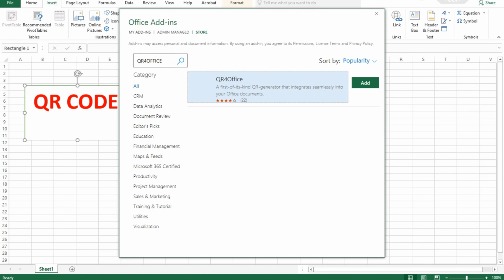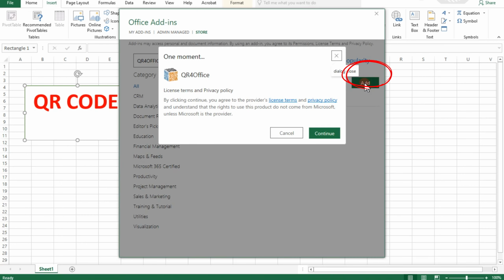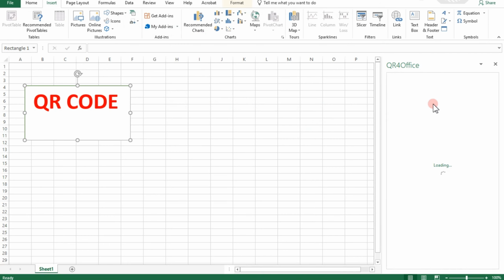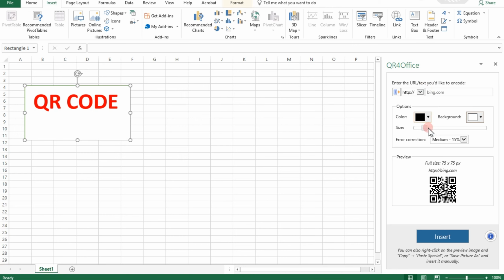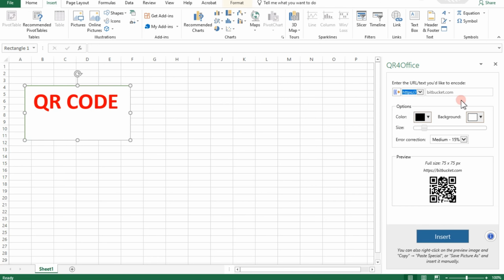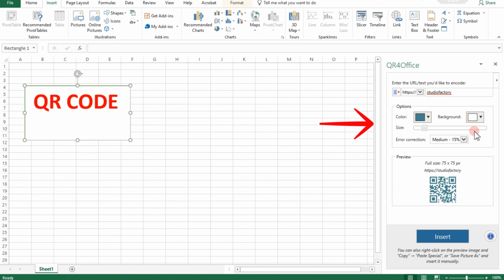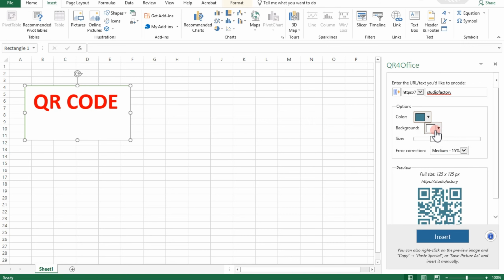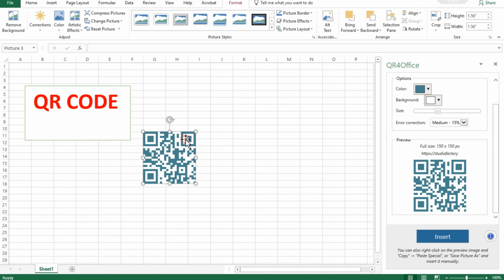How to Create a QR Code in Excel (Easy Method)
Yes, you can actually generate QR codes right inside Excel—and it’s easier than you think! 📊🔳 In this quick tutorial, I’ll show you how to create QR codes in Excel using a simple formula or add-in. Whether you're organizing data, linking to a website, or labeling products, this trick saves time and adds a modern touch to your spreadsheet game. No third-party tools required!